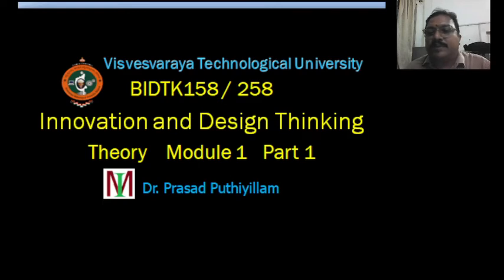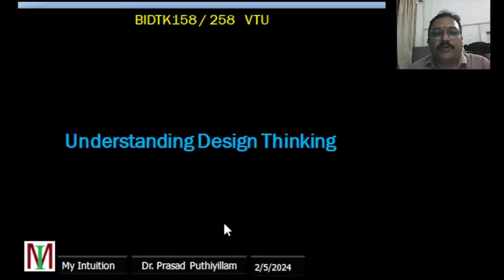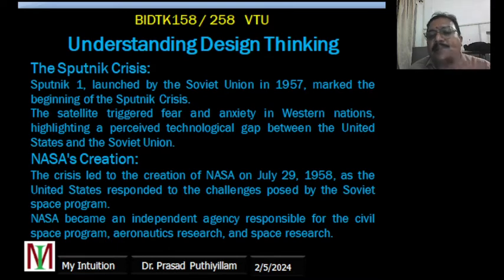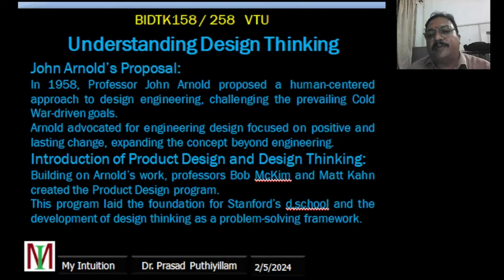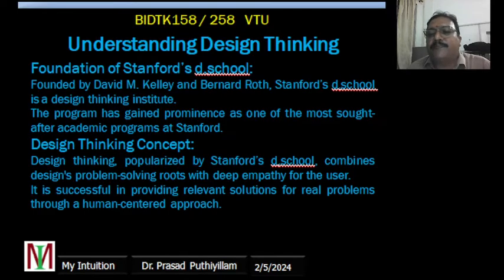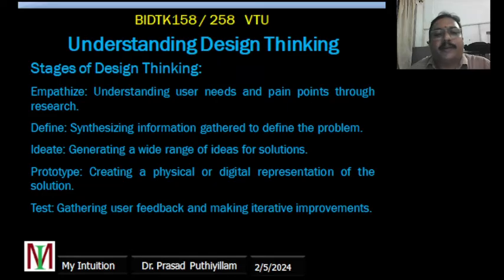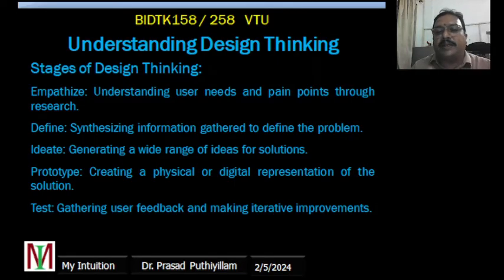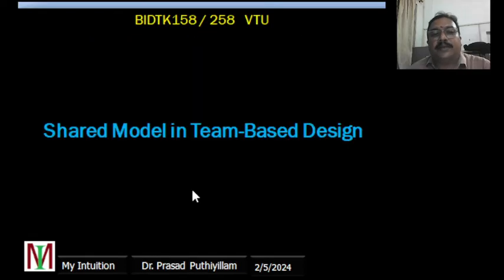BIDTK158 / BIDTK 258 Innovation and Design Thinking Theory Module 1 Part 1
(Notes: Module 1 Notes will be available with Part 2)
PROCESS OF DESIGN: Understanding Design thinking, Shared model in team-based design